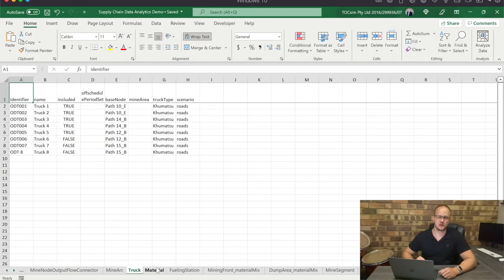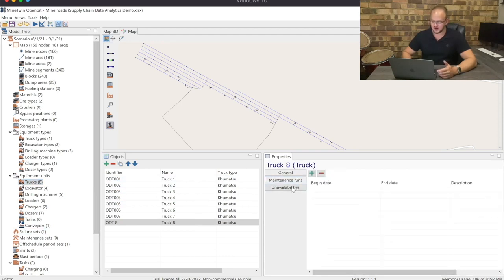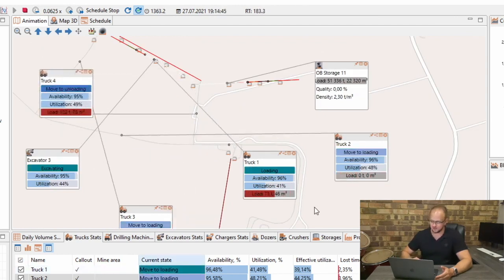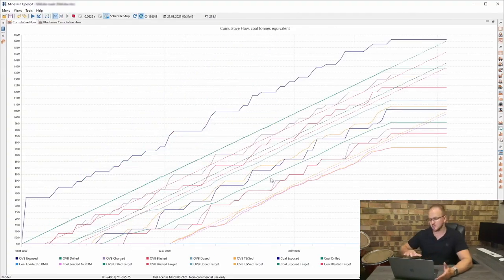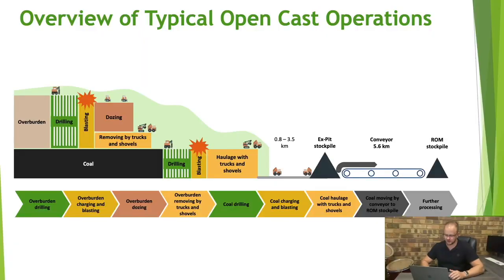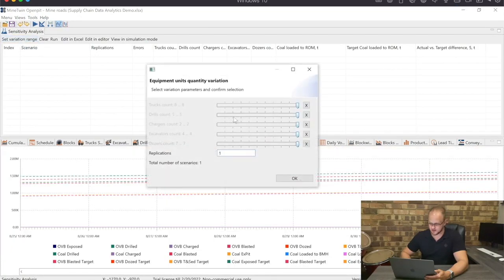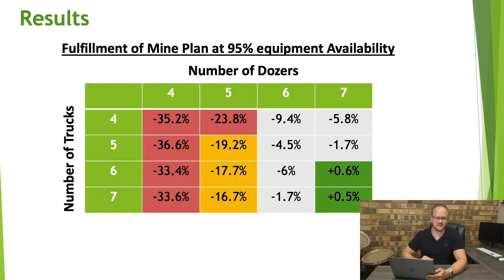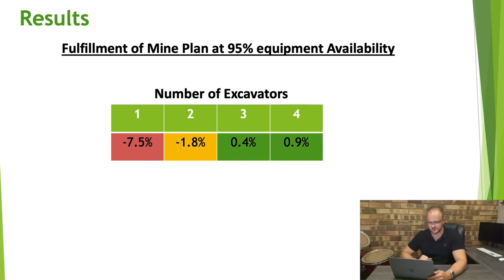Mine Twin Demo by Jaco-Ben Vosloo, VP Simulation, Goldratt Research Labs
In this video, Jaco-Ben Vosloo, VP Simulation, Goldratt Research Labs provides a demo of the Mine-Twin, developed by GRL's simulation partner, Amalgama. The Mine-Twin incorporates Theory of Constraints principles to enable Constraint identification and to do analysis how to better exploit and/or elevate constraints.